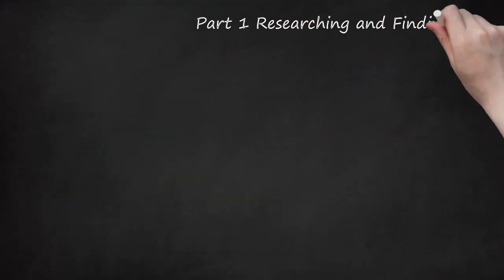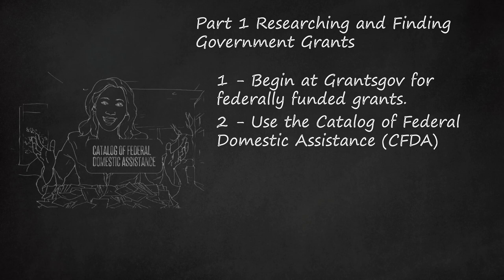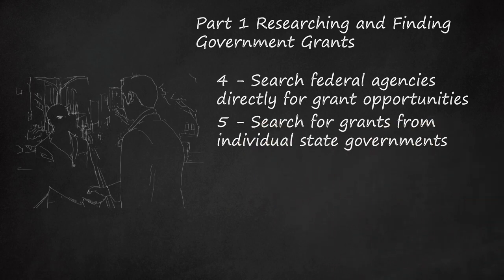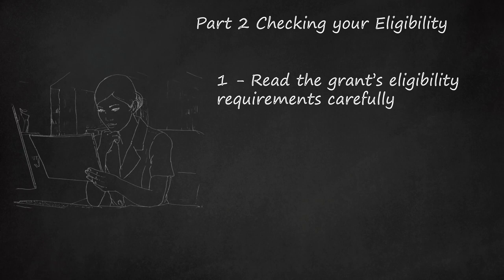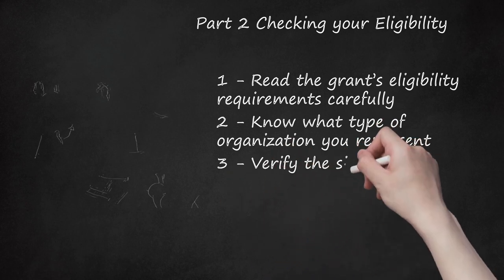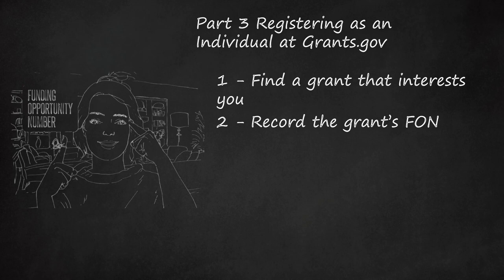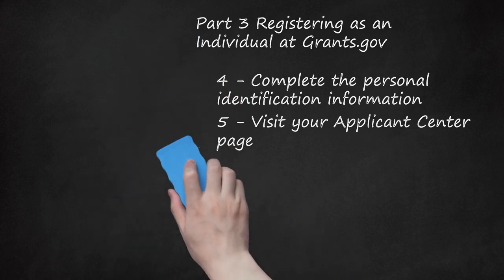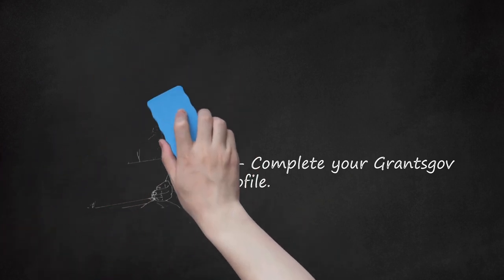Unlocking Government Grants: A Step-by-Step Guide | Part 1: Researching Federal Grants for Your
Unlocking Government Grants: Step-by-Step Guide    In this informative video, discover the key steps to unlocking government grants with a comprehensive step-by-step guide. The first part focuses on researching and finding government grants, emphasizing the importance of utilizing Grants.gov, the central clearinghouse for federally funded grants in the United States. The video underscores how Grants.gov, maintained by USA.gov, offers a user-friendly platform where individuals and organizations can browse grants by category, federal agency, or eligibility criteria.    The presenter highlights the significance of the Catalog of Federal Domestic Assistance (CFDA), a catalog containing over 2,000 federal assistance programs. Viewers are encouraged to explore CFDA.gov, where they can search for grant opportunities using key terms or program names. Additionally, the video suggests using FBO.gov to access information on federal business opportunities, showcasing the diverse range of grants and contractual opportunities available.    Part 2 delves into checking eligibility, stressing the need to carefully read each grant's eligibility requirements. The video explains the different types of organizations eligible for government grants, including government organizations, educational institutions, public housing agencies, non-profit organizations, small businesses, and even individuals. Practical tips are provided on how to verify project size and location requirements to ensure alignment with specific grants.    Part 3 guides viewers through the process of registering as an individual at Grants.gov. The video advises finding a grant of interest, checking eligibility, and recording the grant's FON (Funding Opportunity Number). This section aims to simplify the initial steps for individuals seeking government grants, offering practical insights to navigate the application process effectively.    Throughout the video, the keywords "Unlocking Government Grants," "Step-by-Step Guide," "Researching Federal Grants," "Federal Government Grants," "Government Grants for Small Business," and "How to Apply for Government Grants" are seamlessly integrated to emphasize the video's central theme. Viewers are empowered with valuable information to embark on their journey of securing government grants successfully.